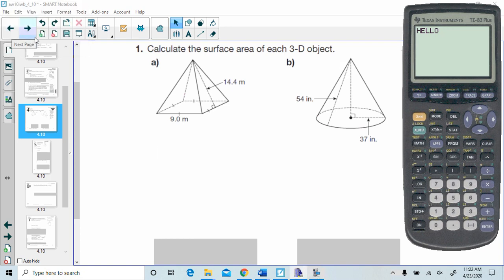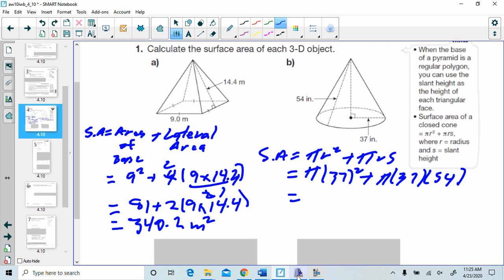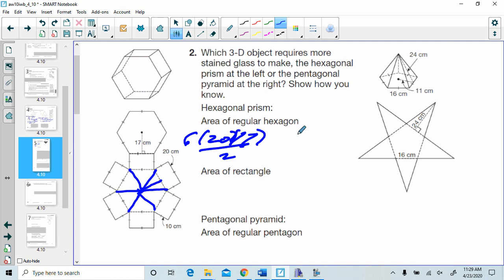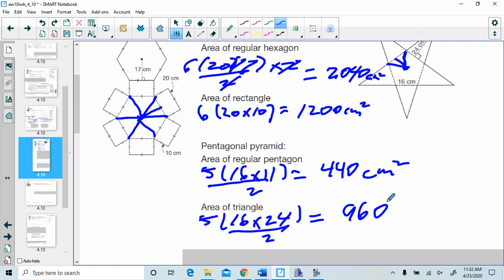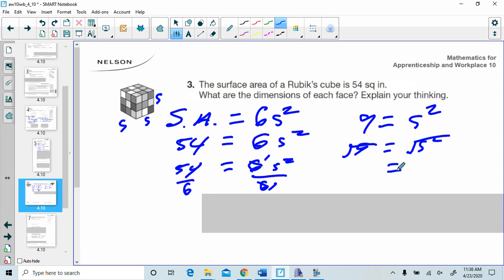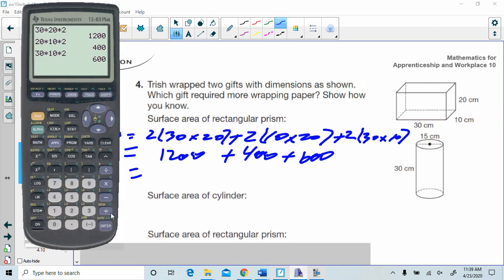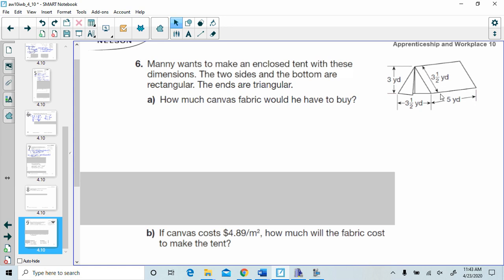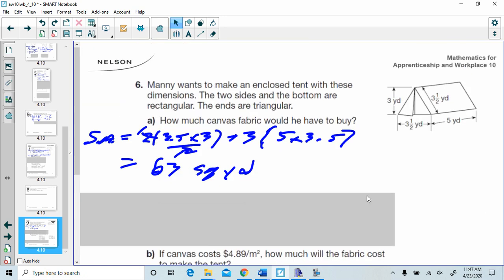4 10 Surface Area of 3 D Objects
4.10 Surface Area of 3 D Objects
Surface area
#3 d objects
square based pyramid